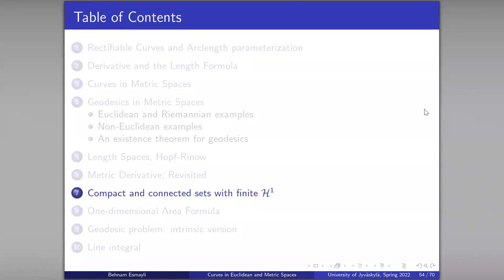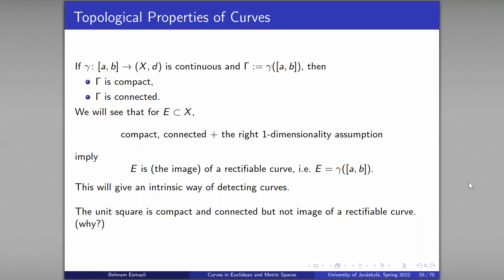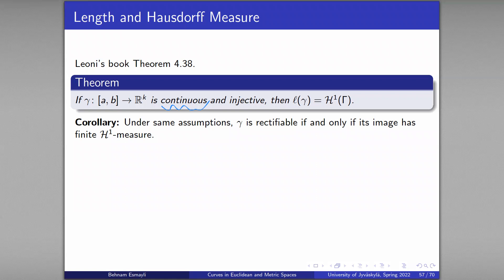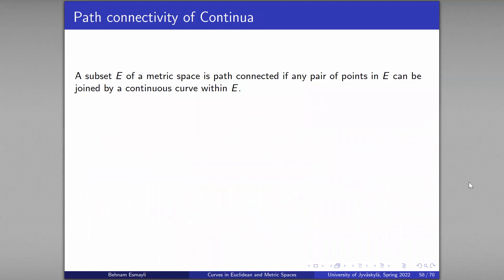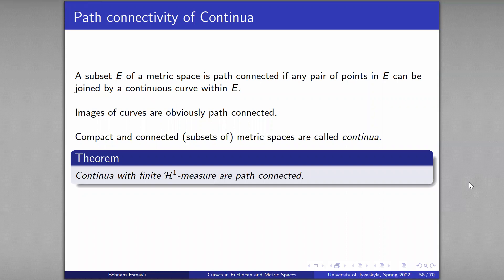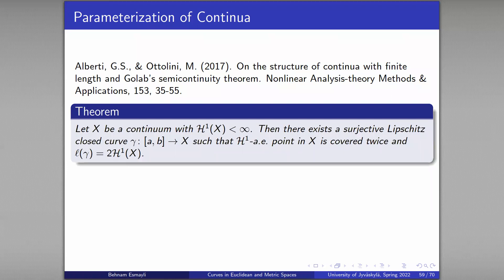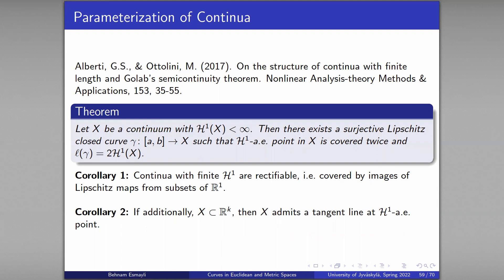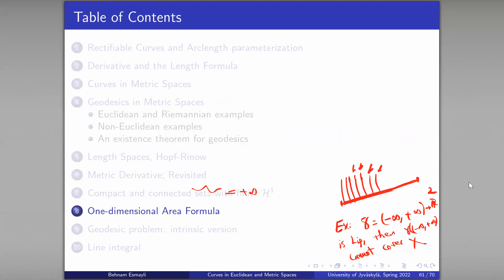Intrinsic Characterization of Curves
Which sets can be realized as images of Lipschitz curves? Obviously, such a set must be compact, connected, and path connected. The main theorem is that compact and connected sets with finite Hausdorff-1 measure can be parameterized with Lipschitz curves. A special case of the area formula is discussed too.